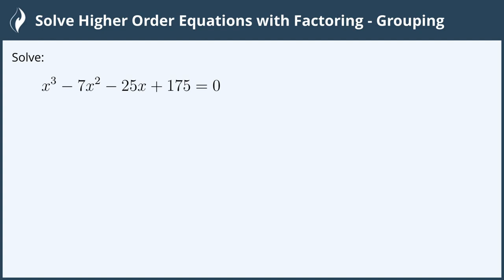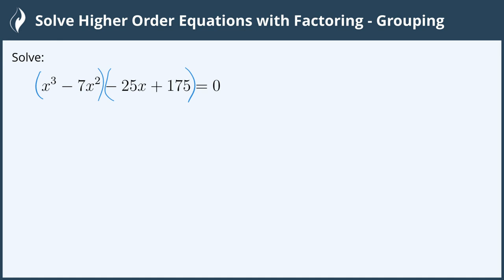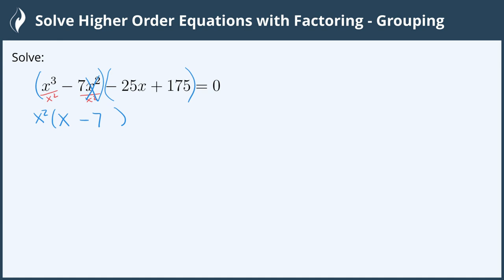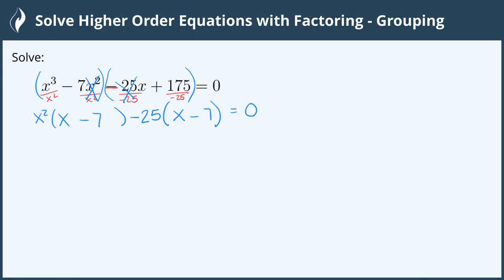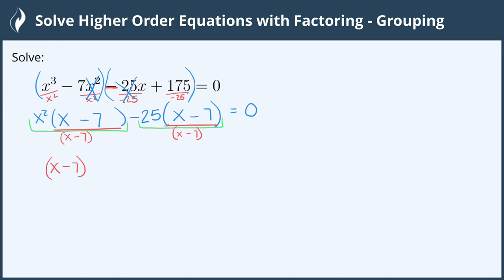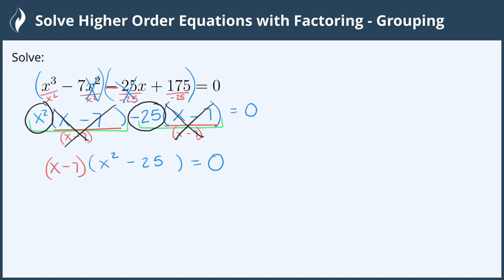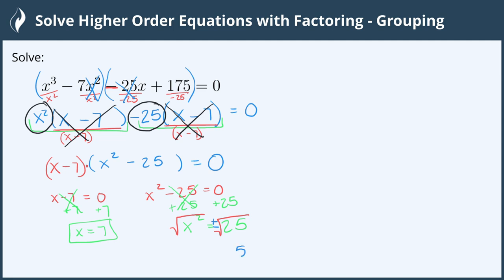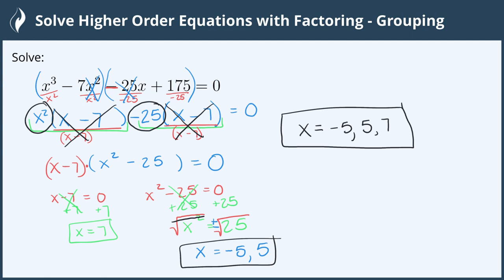Solve Higher Order Equations with Factoring - Grouping - 3